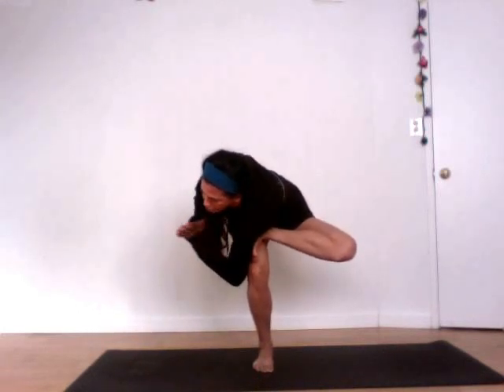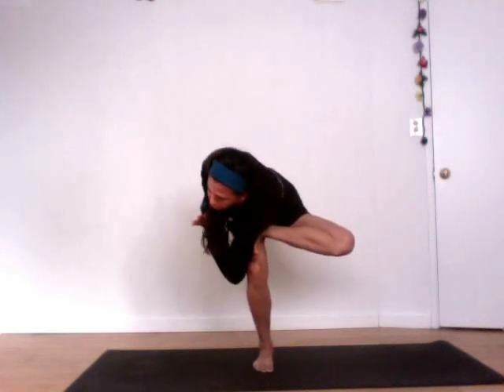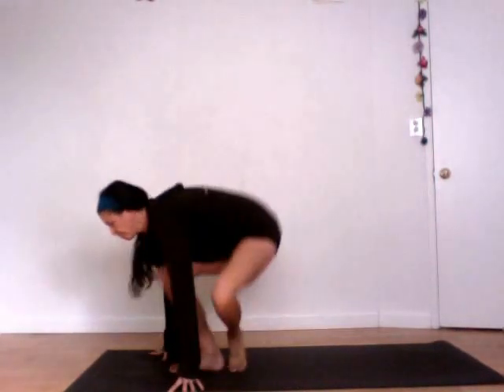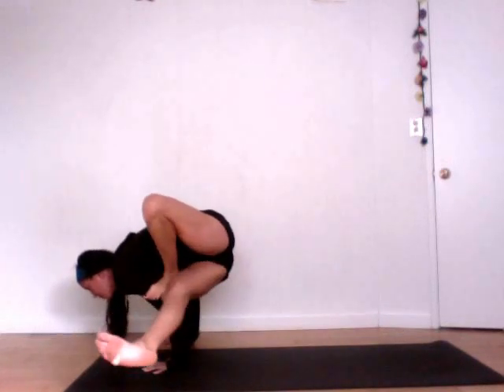Yoga Grasshopper Arm Balance Pose Instruction - Shana Meyerson YOGAthletica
"Yoga Grasshopper Arm Balance Instruction"
in this video, shana meyerson of yogathletica in los angeles, calfornia dispels any myths that might have previously surrounded the difficulty of yoga grasshopper pose. truth is, this is a pretty easy and totally accessible pose...if you have open hips. starting out with some grasshopper-specific hip openers, shana moves you through simple step-by-step instructions for grasshopper mastery.

for your next grasshopper challenge.

🙌 Ultimately, being able to put together just about any pose on earth requires a strong understanding of the foundations of yoga. Consider my 200-Hour Yoga Teacher Training Intensive in Los Angeles if you want to teach and practice yoga like a pro.

These classes will give you the strength, flexibility, and balance you need in order to be able to master all the yoga poses I teach here on YouTube.

Give "Thanks"  with YouTube button below 👇
...and thanks ❤️